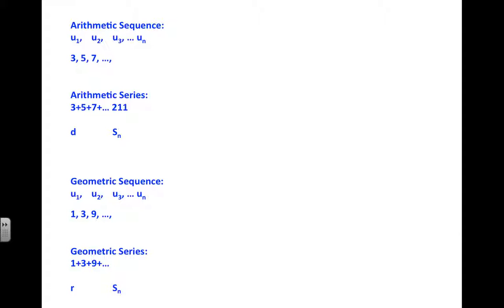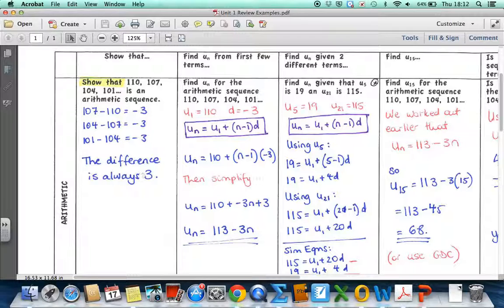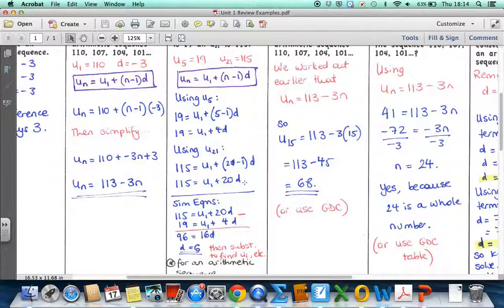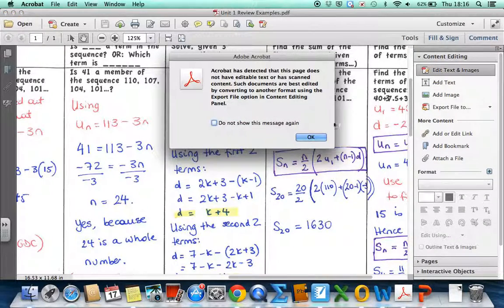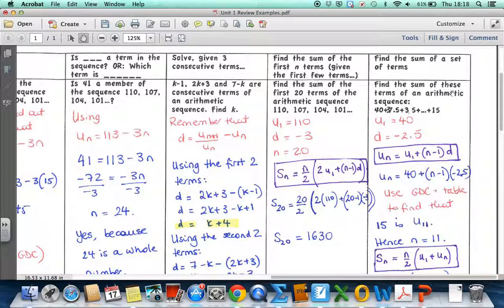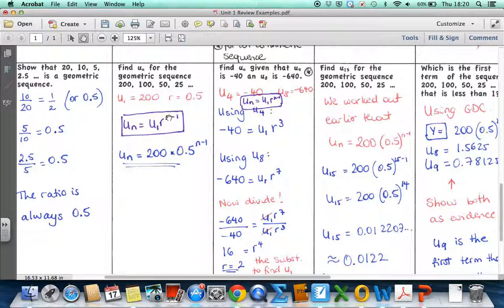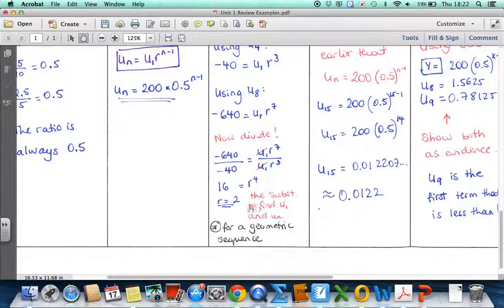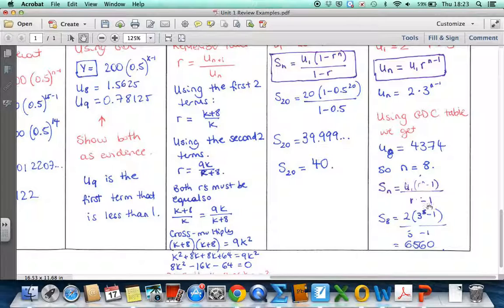Unit 1 (Sequences & Series) Review Examples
Unit 1 (Sequences & Series)